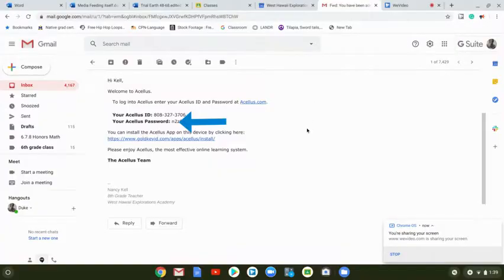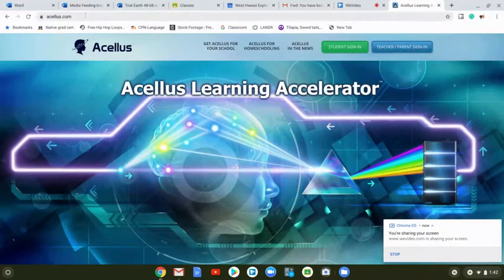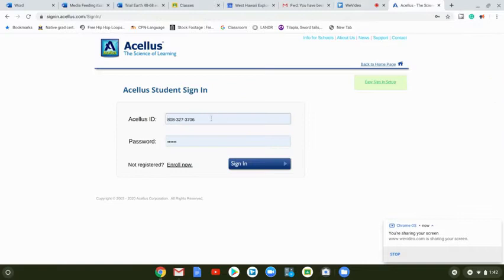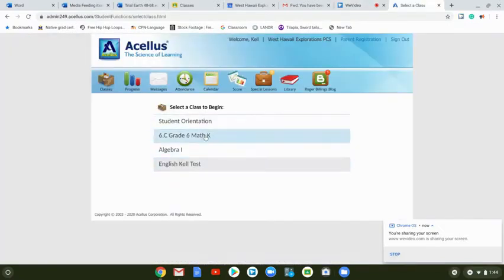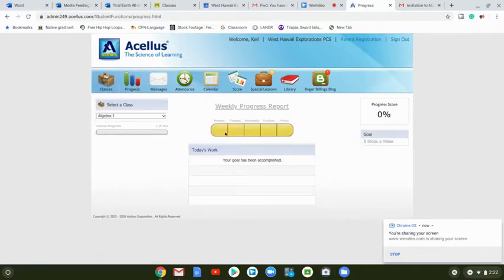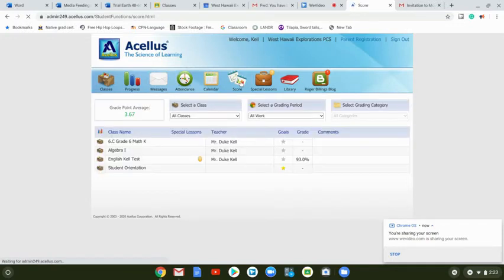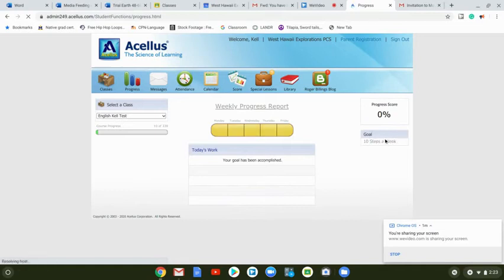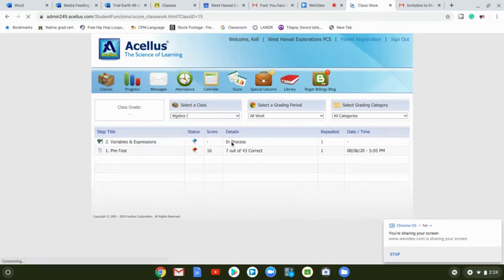Acellus, WHEA intro for Students